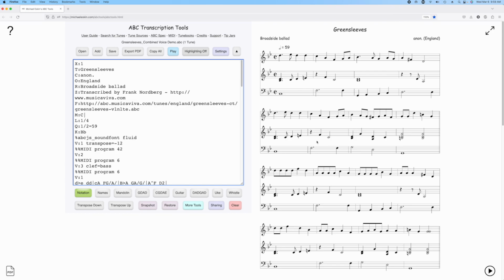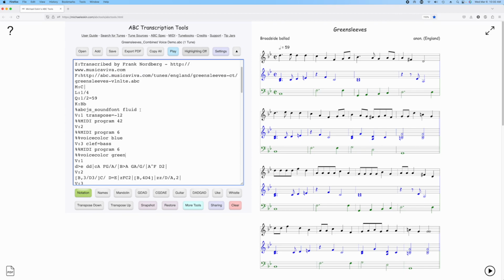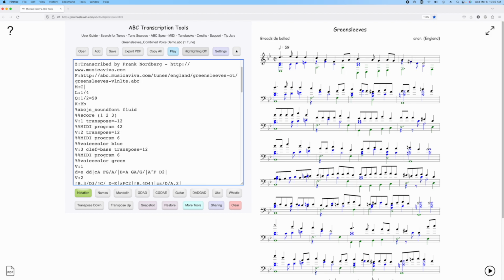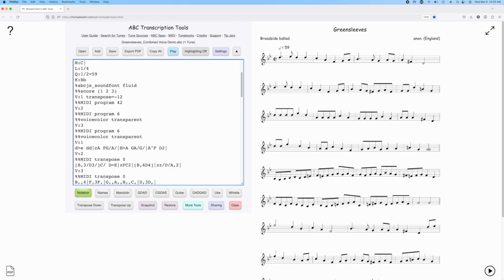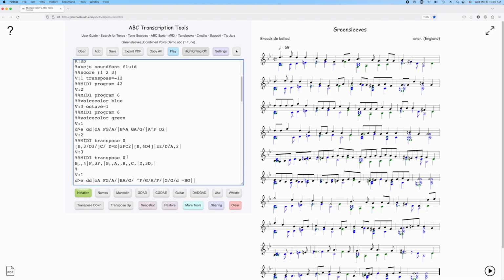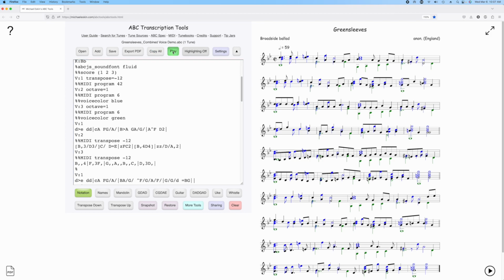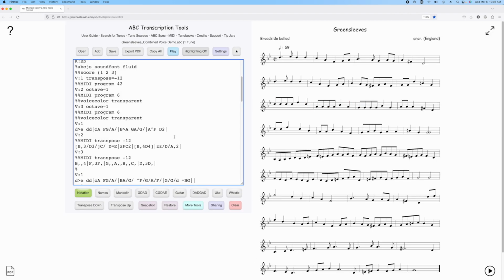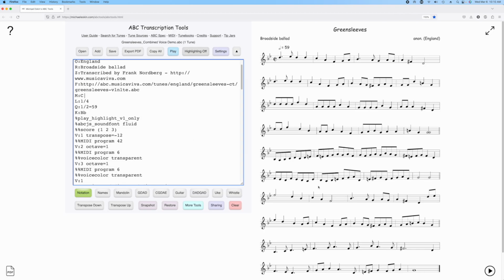ABC Transcription Tools - Walkthrough of Multi-Voice Combining, Transposition, and Voice Hiding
Detailed end-to-end technical demo of taking a three voice version of "Greensleeves" arranged for Cello and Harpsichord, combining and transposing the voices so that they both play at the correct pitch and have a compact visual representation that shows just the top melody line.